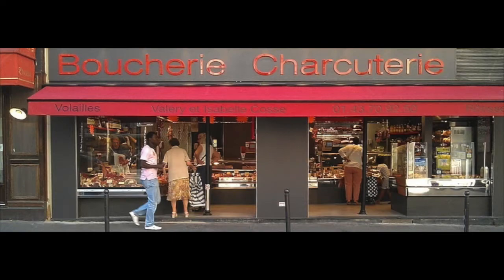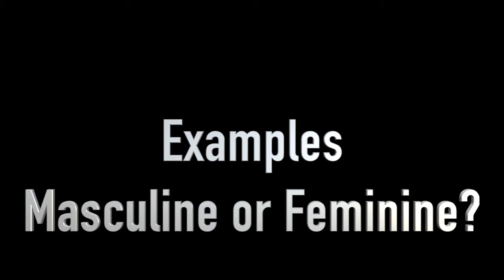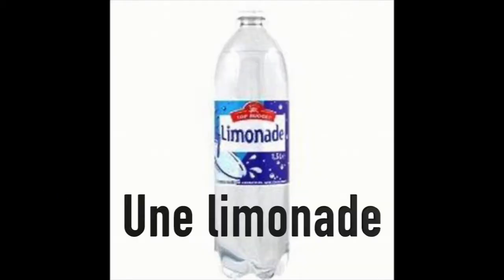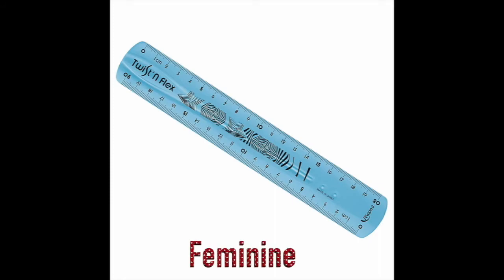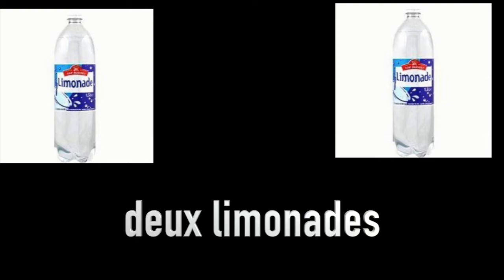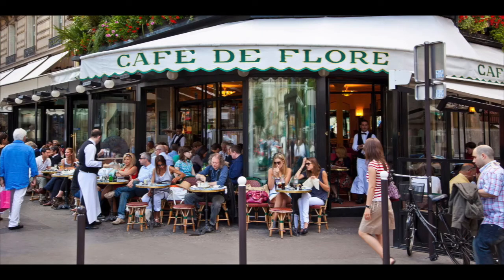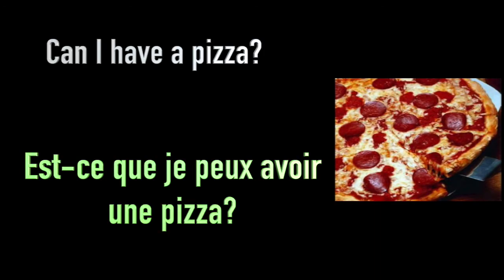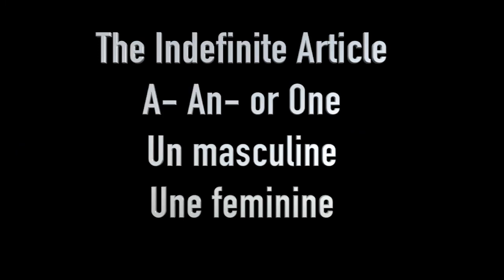Acheter des choses en France: The indefinite article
This video is about Acheter des choses en France: The indefinite article